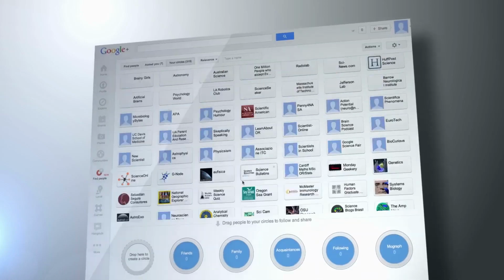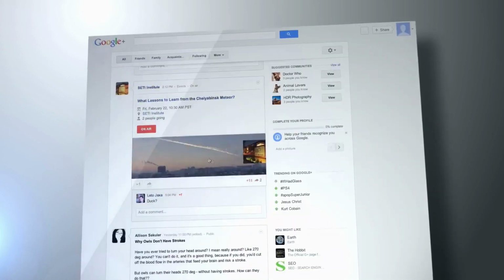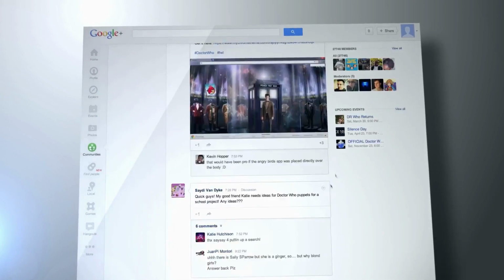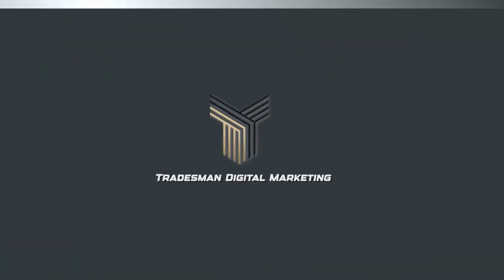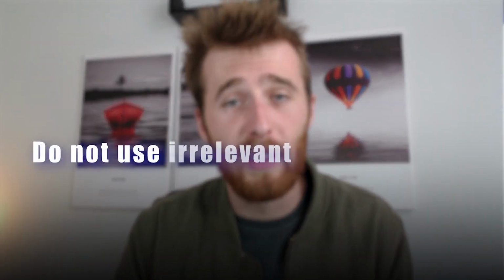Google Ads Strategies That No Longer Work In 2023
In this video we will walk you through four google ads strategies that no longer work in 2023.

0:00 Google Ads Strategies That No Longer Work In 2023
0:40 SKAG's Strategy
2:02 Manual CPC Strategy
4:15 Irrelevant Landing Pages
6:30 No Conversion Tracking

In the ever-evolving world of digital marketing, staying up-to-date with the latest trends and strategies is crucial for success. As we enter 2023, the landscape of Google Ads has changed significantly, rendering some previously effective tactics obsolete. 📅

Join us in this informative video as we unveil "Four Google Ads Strategies That No Longer Work In 2023." 🚫 Don't let these outdated practices hinder your advertising efforts and budget. Instead, equip yourself with the knowledge to navigate the evolving Google Ads ecosystem efficiently and make the most out of your marketing campaigns. 💪

💡 As leading experts in digital marketing, we're committed to keeping you ahead of the curve. Our goal is to equip you with the knowledge needed to create impactful Google Ads campaigns that yield tangible results. Don't miss out on this invaluable information! 🔔

🚀 Stay ahead in the game and unlock the potential of your Google Ads campaigns! Let's take your online advertising efforts to the next level together! 📈💼

🎯 Target Audience: Digital marketers, business owners, advertisers, and anyone interested in leveraging Google Ads effectively in 2023.